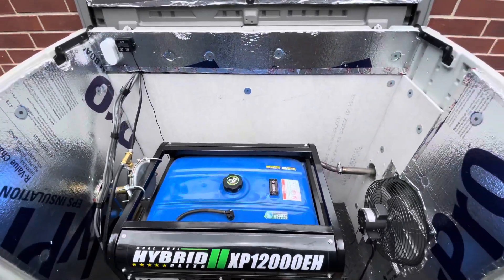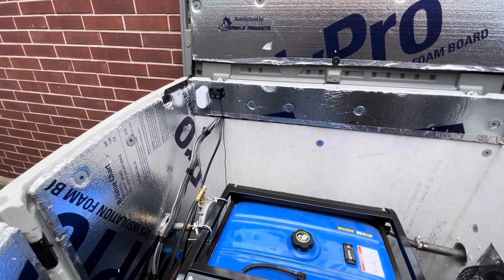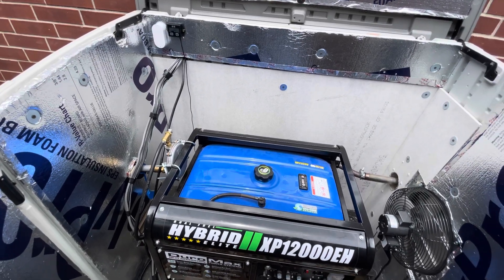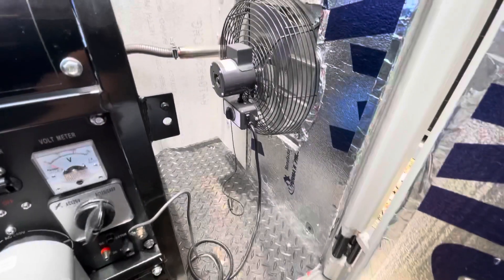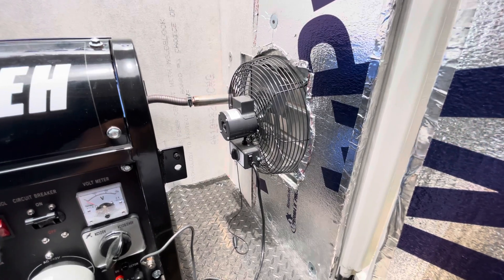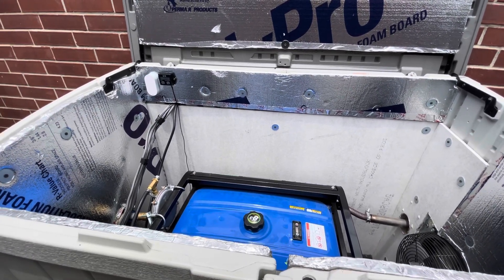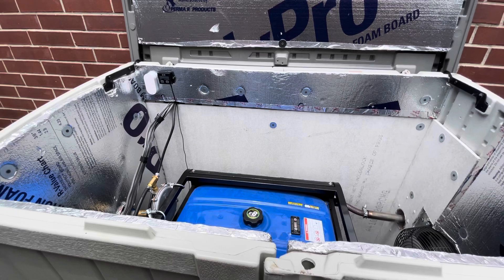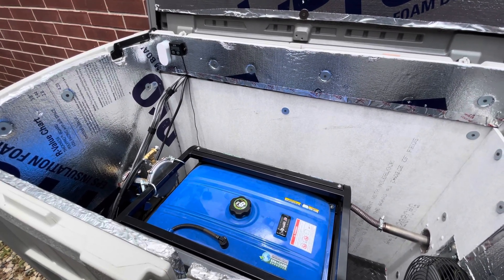Temperature control for whole home portable generator shed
[Transfer Switch]
Xantrex 8080915 PROwatt SW Auto Transfer Switch

[Smart Thermometer]
Govee Indoor Outdoor Thermometer for Greenhouse Basement Home,1 Sensor 1 Gateway